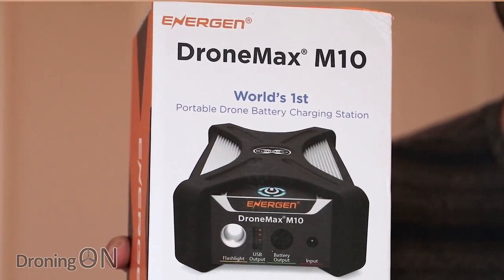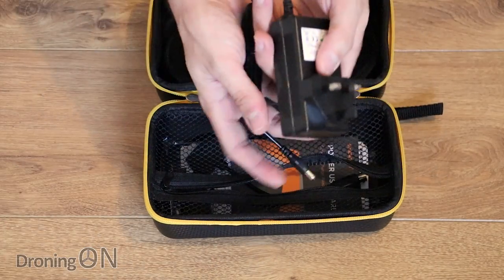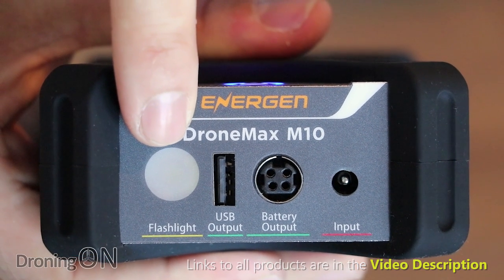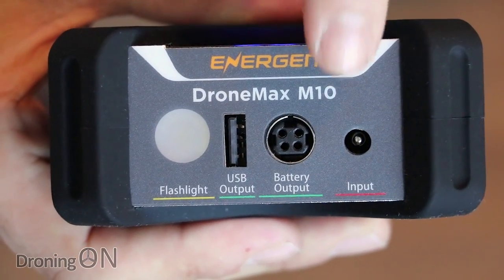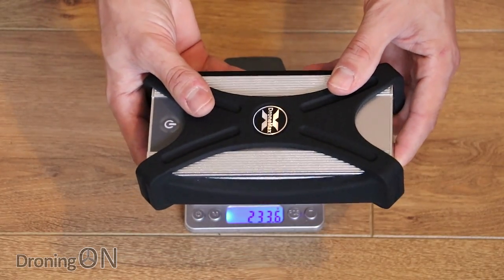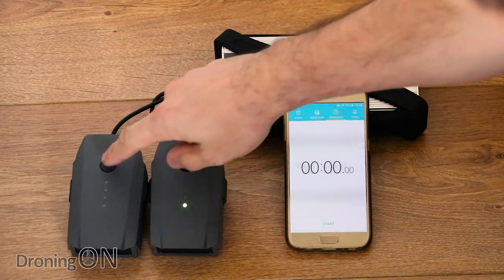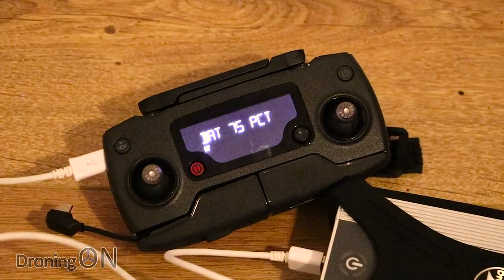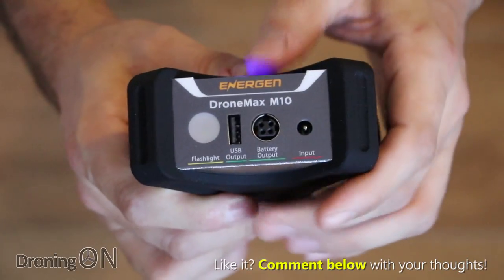DroningON | Energen DroneMax M10 Mavic Pro Portable Charger Review & Capacity Test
When you're out with your DJI Mavic Pro and flat batteries, your flying day is over, but with this portable charger you can charge up TWO batteries 20% faster than any other charging method, without a power supply!

FEATURED PRODUCTS:
|-- DroneMax M10 (World)
|-- DroneMax M10 (Europe)

OTHER ENERGEN MODELS:
|-- DroneMax P40 (DJI Phantom)
|-- DroneMax A40 (Multiple)

EDITORIAL:
Coming soon...

VIDEO CONTENTS:
00:00 - DroneMax M10 Short Introduction
00:20 - DroneMax M10 Long Introduction
00:51 - DroneMax M10 Unboxing
02:11 - DroneMax M10 Closer Inspection
03:12 - DroneMax M10 Flash Light Test
04:42 - DroneMax M10 Weight Test
05:14 - DroneMax M10 Usability Test
06:59 - DroneMax M10 Capacity/Speed Test
08:56 - DroneMax M10 Summary (Positives/Negatives)